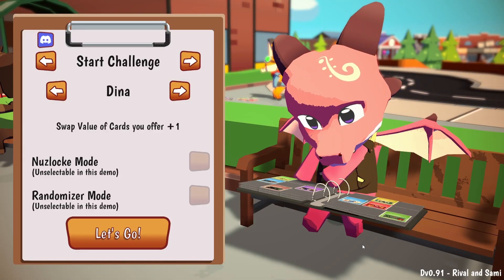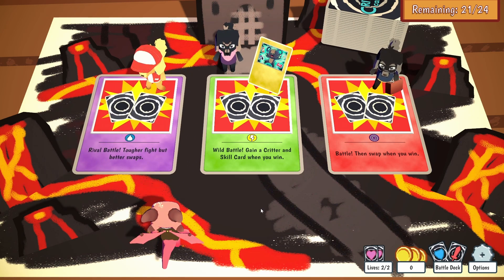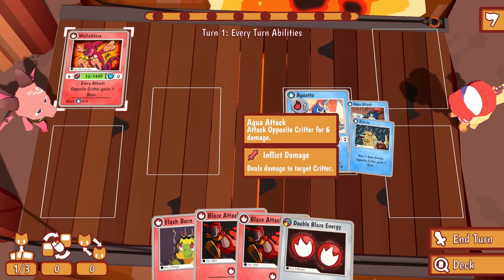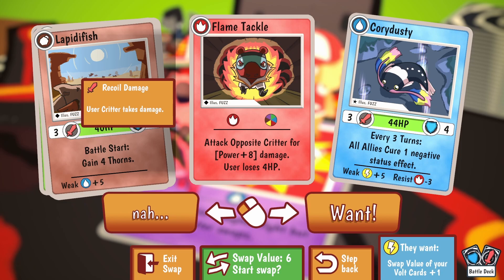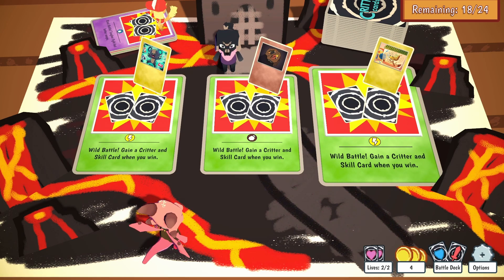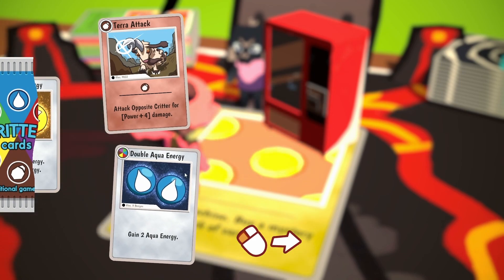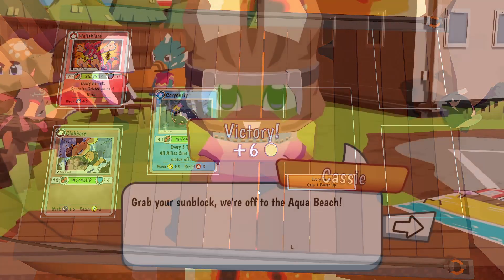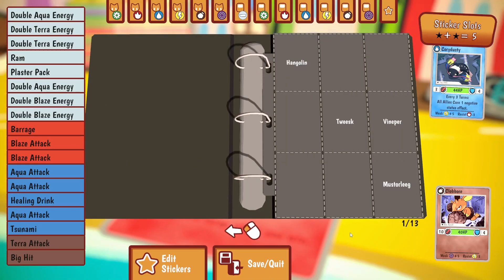Trading Card Game but It's a Roguelike? - Isle of Swaps Demo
A trading card game / monster collection roguelike game!

Definitely a game to try and it has a free demo on steam.

Go give it a try!